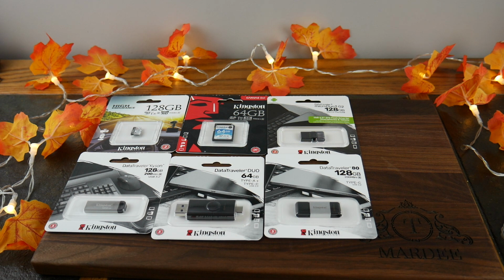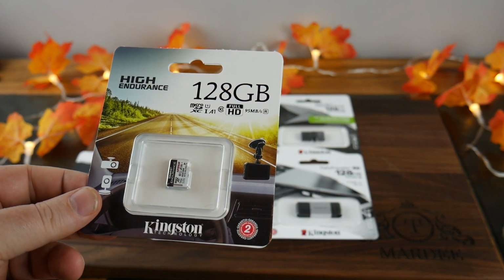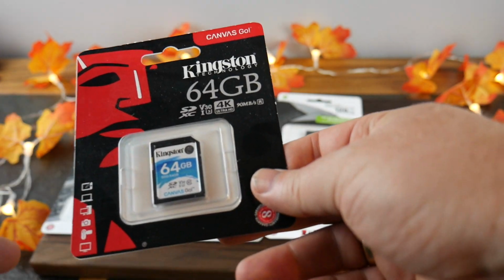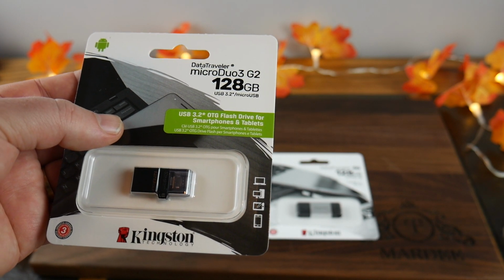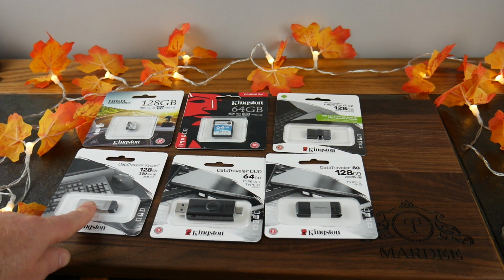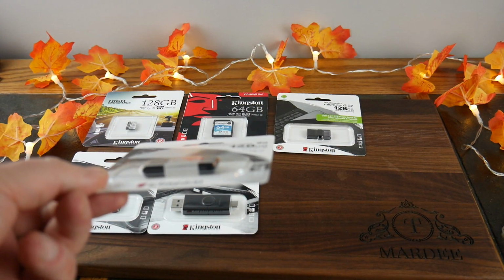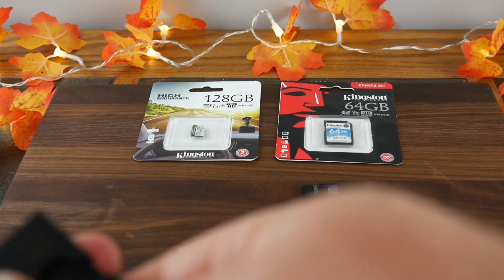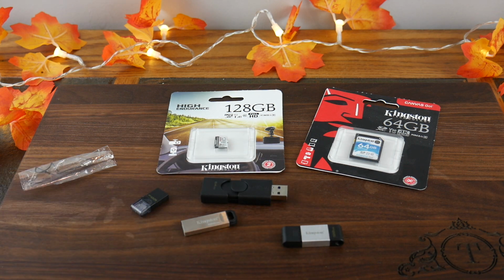Kingston Data Traveler Lineup:Mobile Storage USB Devices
Kingston Data has released the latest line of Data Traveler devices and here they are in one big round up video. Support for USB 3.2 speeds, and the focus on mobility for the data traveler. Check out the links below for more info and how to purchase.

Kingston Gear

High Endurance Micro SD Card
Canvas React
Data Traveler Micro Duo 3 G2 OTG
Data Traveler Kyson USB 3.2
Data Traveler Duo USB 3.2 gen 1